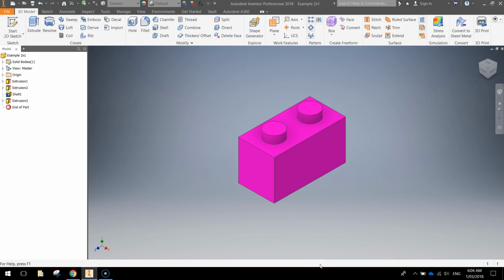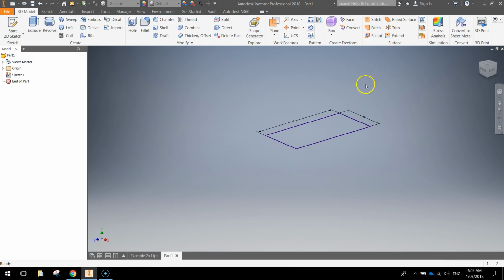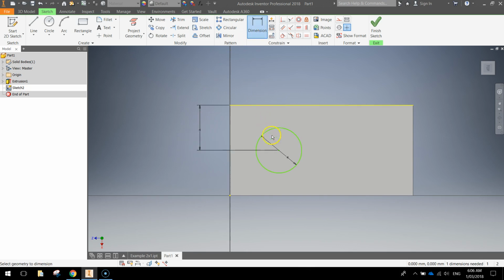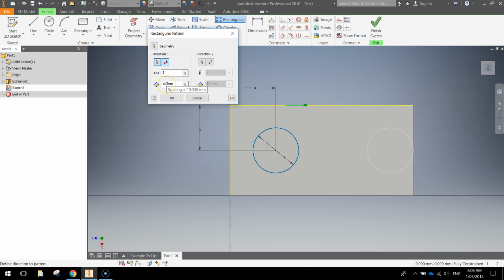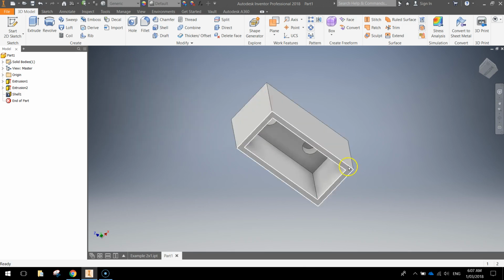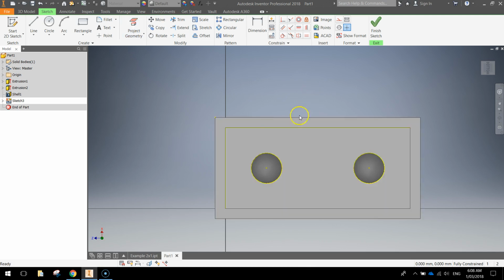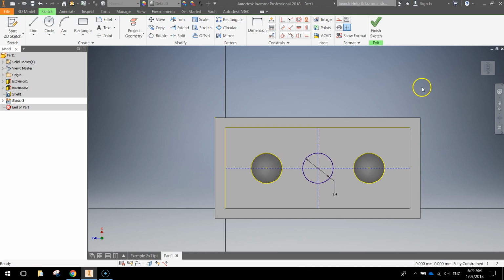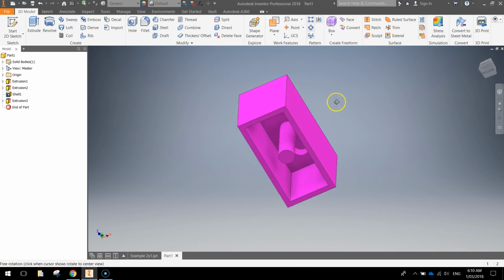Autodesk Inventor Tutorial - 2x1 Lego Brick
Learn how to quickly and easily make a 2x1 Lego brick in Autodesk Inventor.